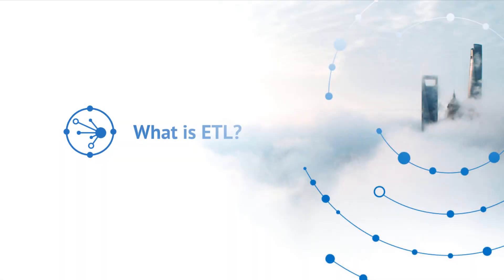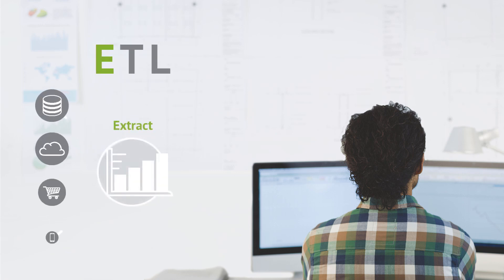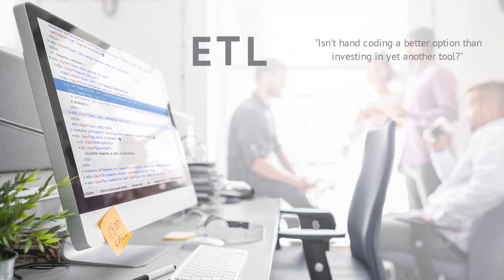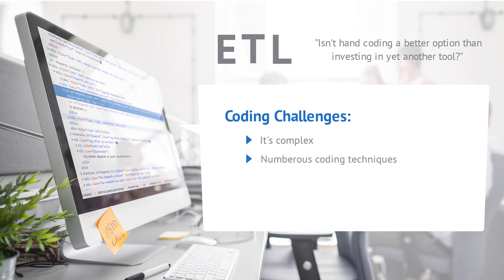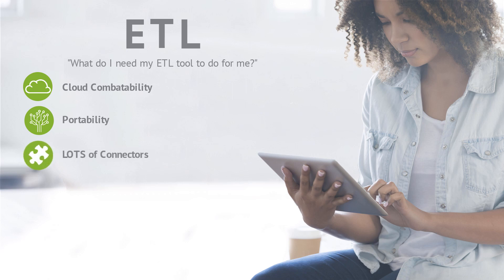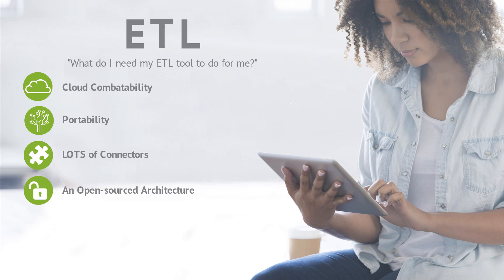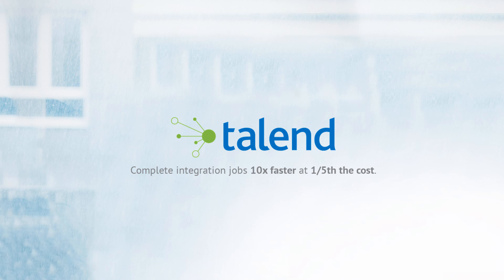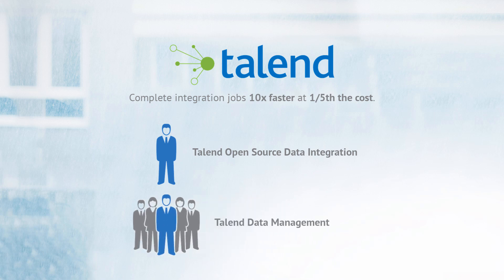What is ETL?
Learn the basics about ETL (Extract-Load-Transform)

In any data-driven organization, you are likely pulling data from a multitude of diverse sources.
There’s consumer data from marketing programs, CRM, and point of sale systems, plus financial data from accounting software and banking services. Finally, there is product data from user logsandweb applications.